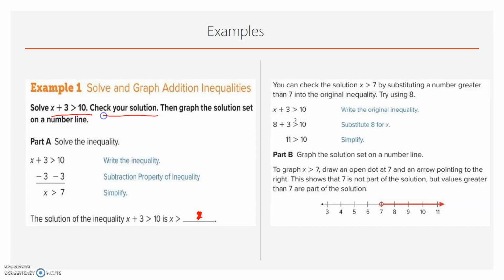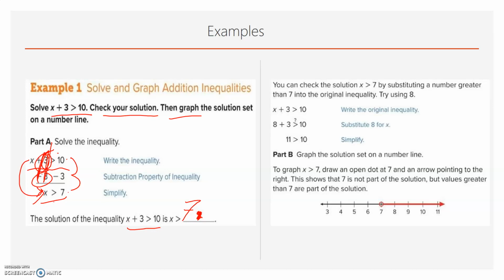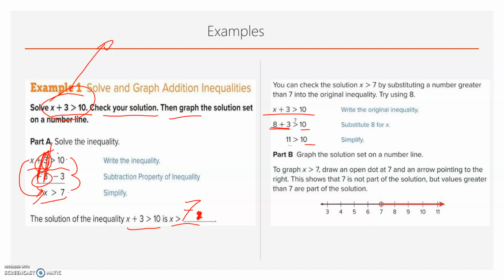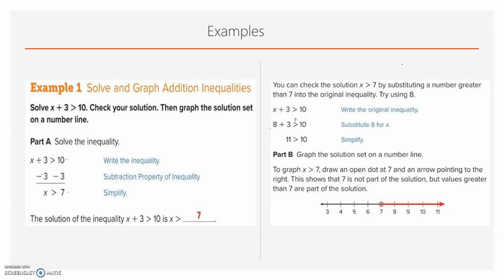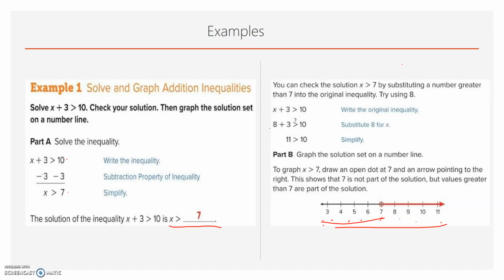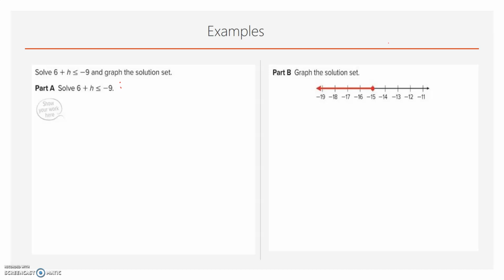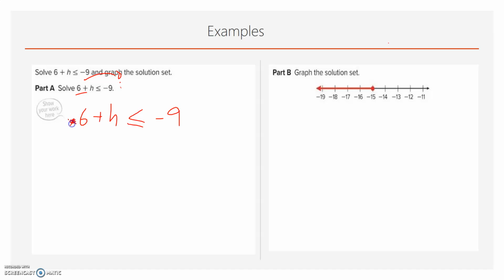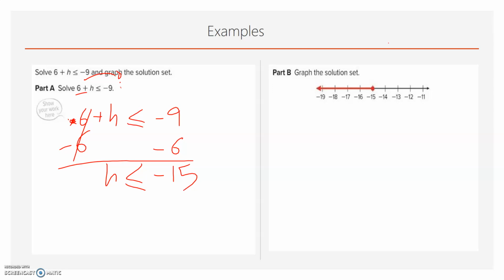Grade 7 inequalities part 3